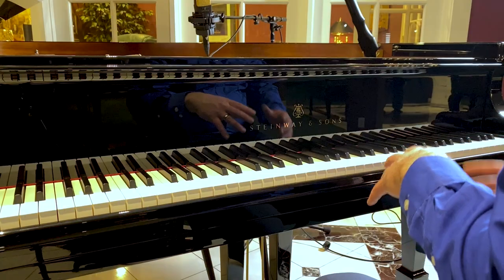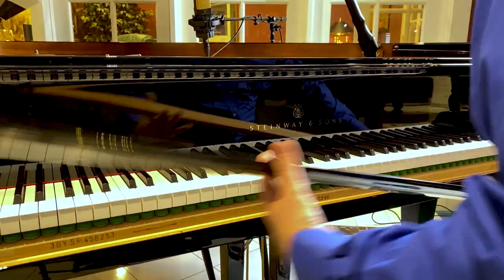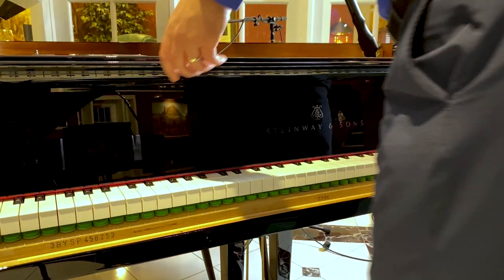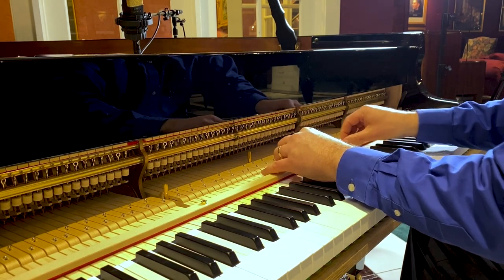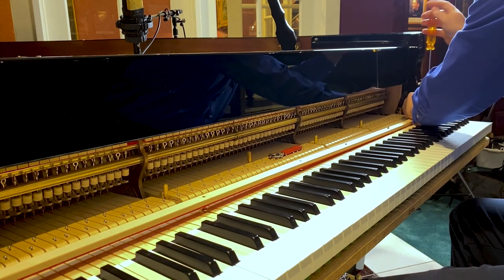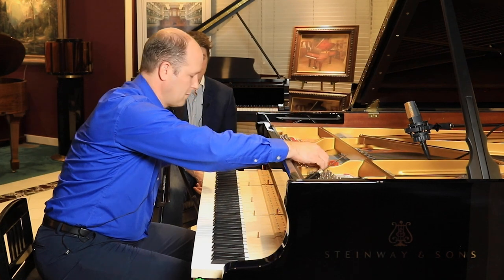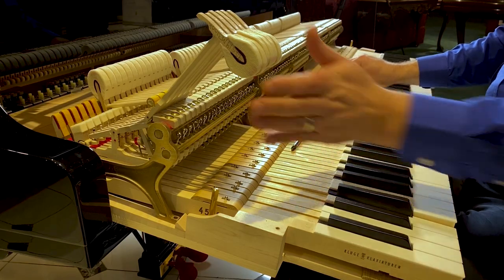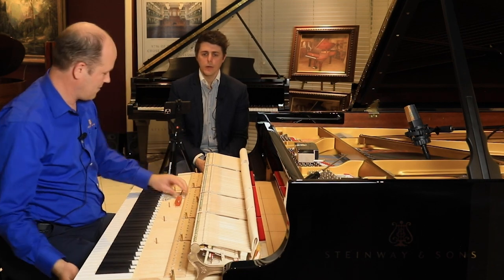Part 2 - Dismantling the Action & Checking for Friction - Prepping a NEW Steinway Series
In this segment, Hyrum takes apart the action and tests for friction. Excess friction is one of the leading causes of "heavy" or "slow" piano actions, so this is a critical step to begin with in order to successfully prepare the Steinway for the concert stage!